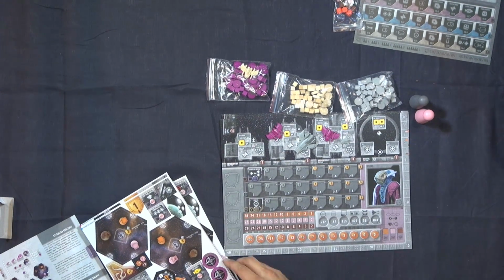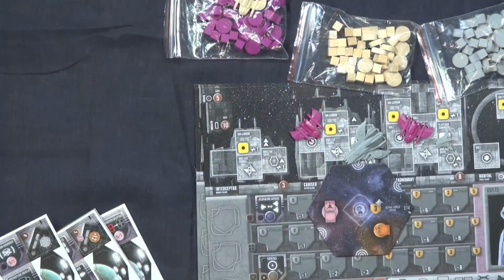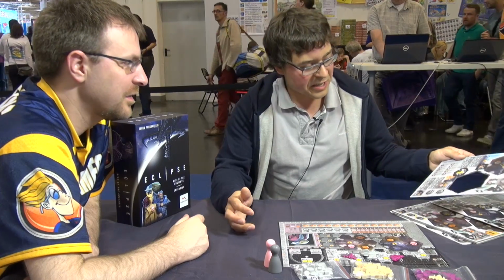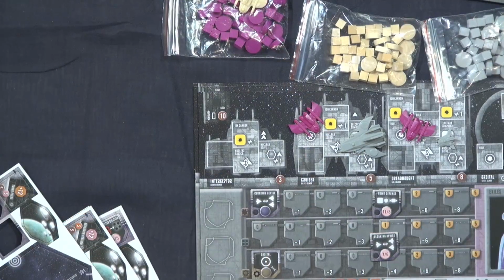Eclipse: Rise of the Ancients Overview - Spiel 2012